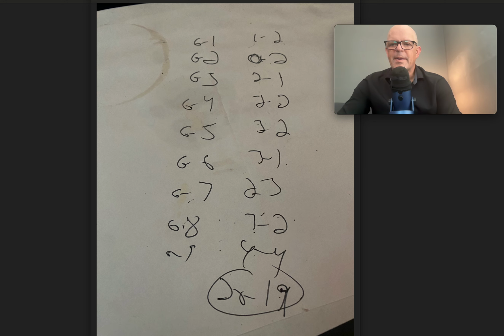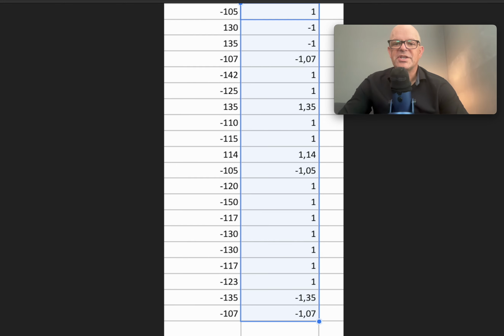Correct number of games to use when building stat models?